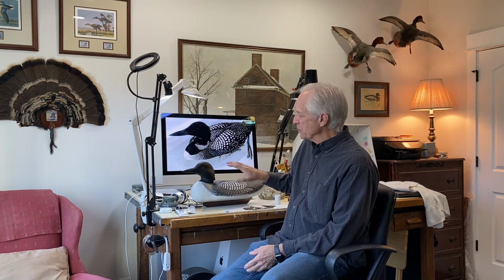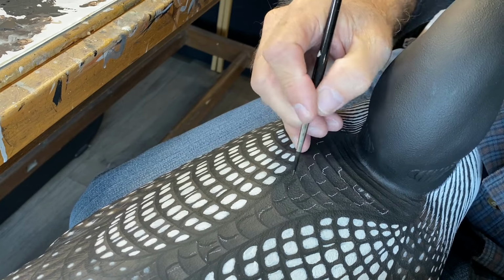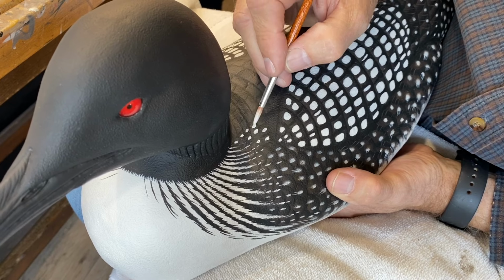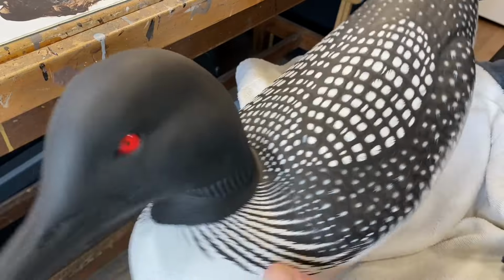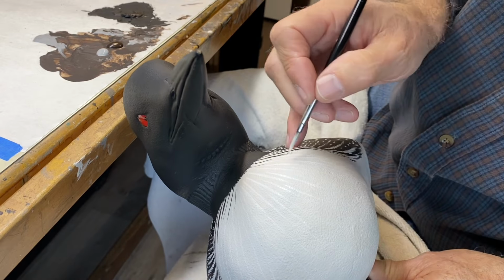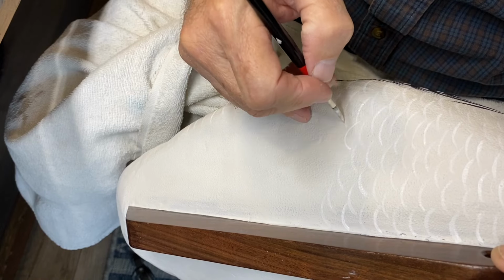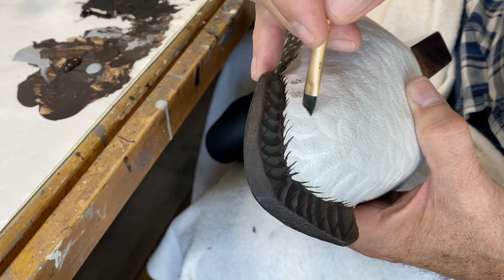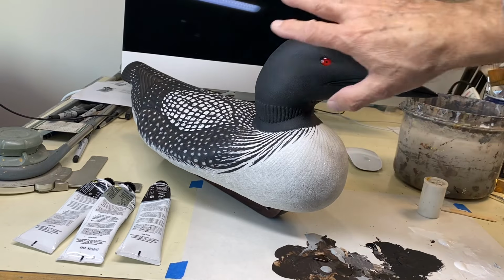Painting a Common Loon Palm Frond Decoy Session 4 - Completing The Body Details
IN this Session of Painting a Common Loon Palm Frond Decoy we complete the feather details on the body.